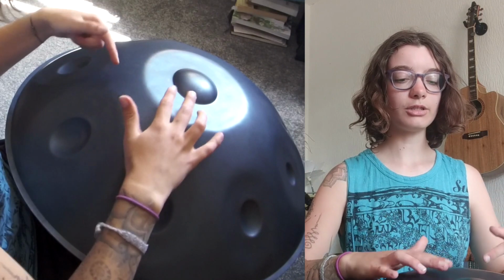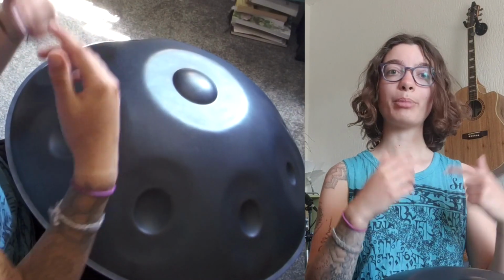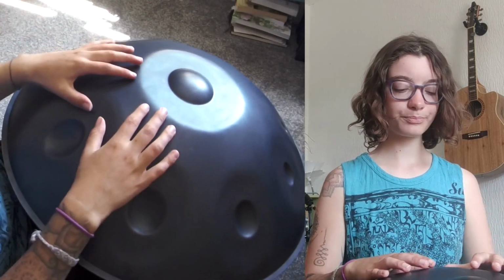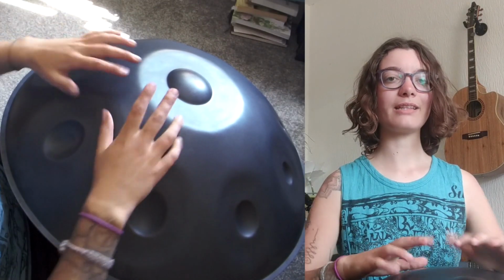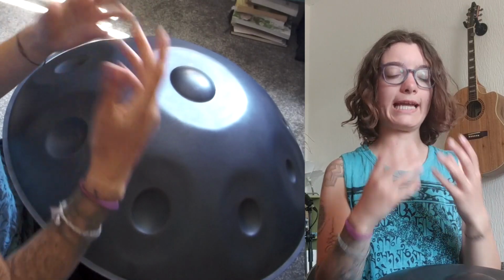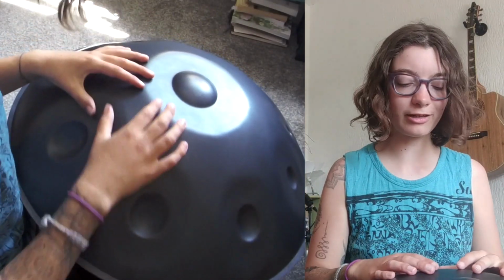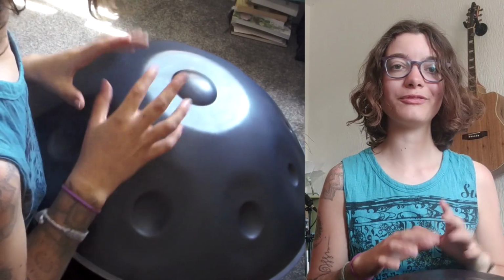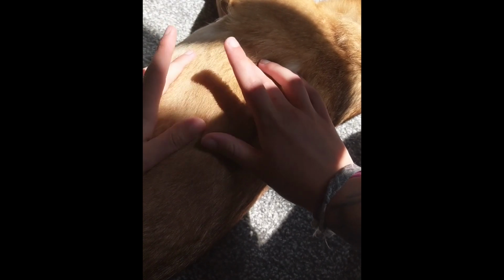Handpan Exercise: 3 finger roll (LEVEL2) // UPBEAT: Handpan workshop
How to play handpan using your thumb, pointer and middle finger to your advantage. This is the second of two videos.

There is still space to join my weekly zoom class: UPBEAT: handpan workshops for new grooves and connections.
They take place every Sunday 7pm UK time.

Together we learn new melodies, grooves, and have some free jam time, all along to the same beat. We also have social time at the end, for as long as naturally flows.